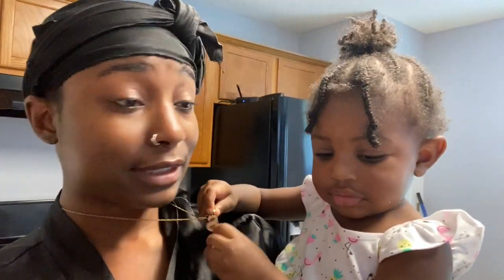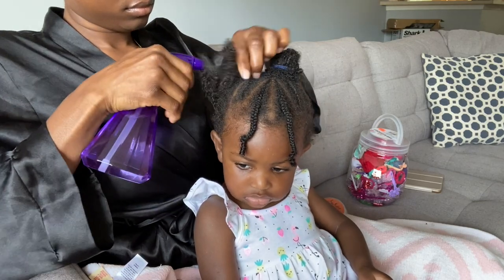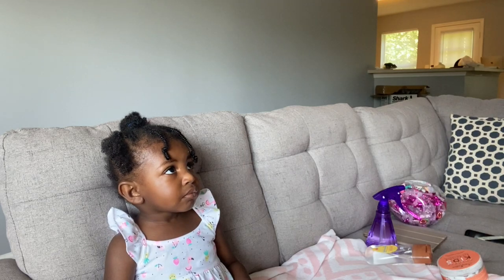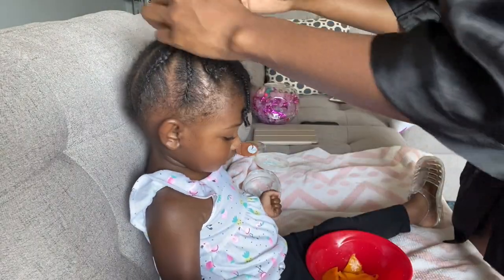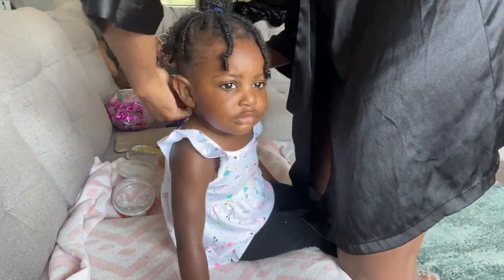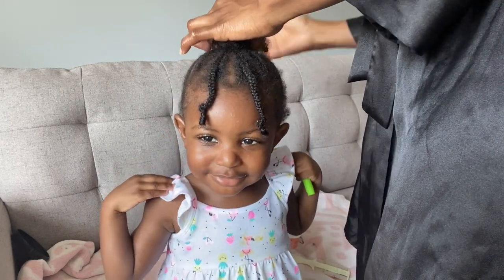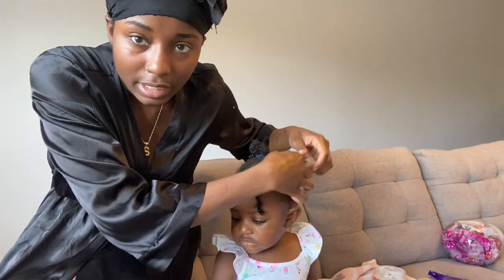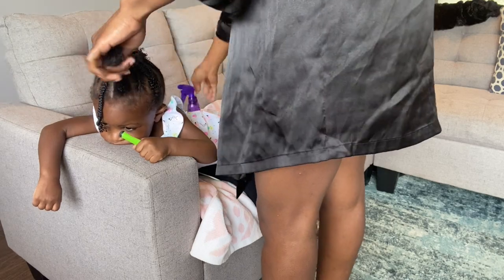EASY BRAID UP STYLE FOR 1 YEAR OLD BABIES | MOMMY TIPS ON KEEPING BABY CALM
Easy braid up style for your little one. Also some tips on how to keep your baby calm so you can be able to braid their hair.